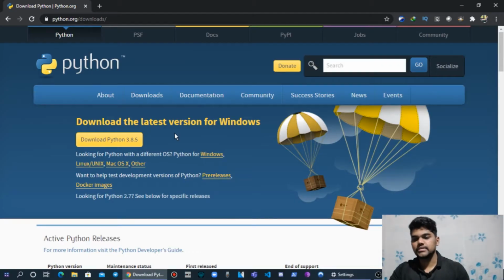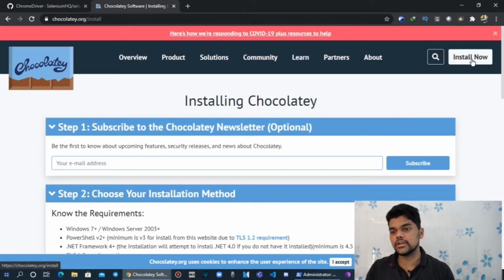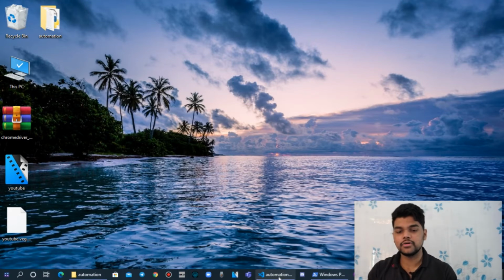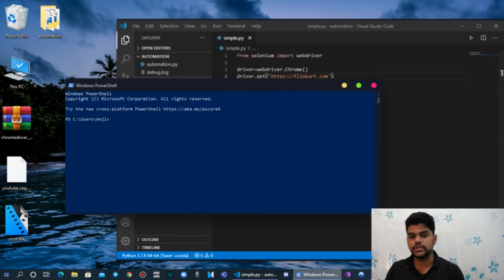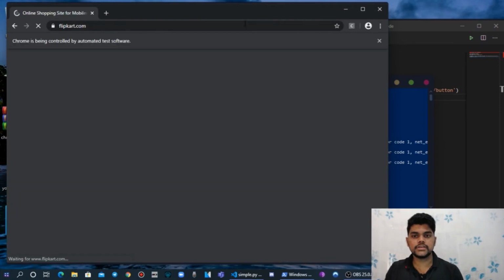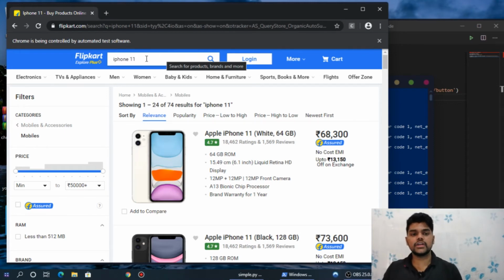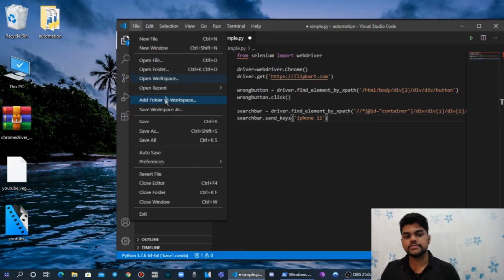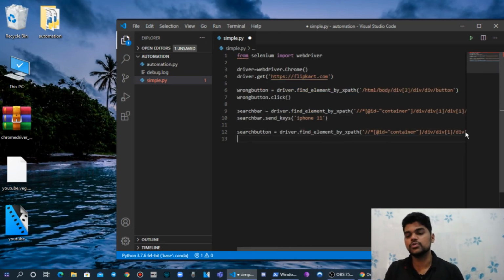AUTOMATE your work in internet || internet_journey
no need of much programming skills if you are beginner also you can definitely do this simple automation with python..
this can save you much time in the internet